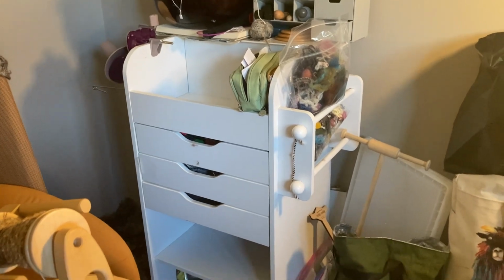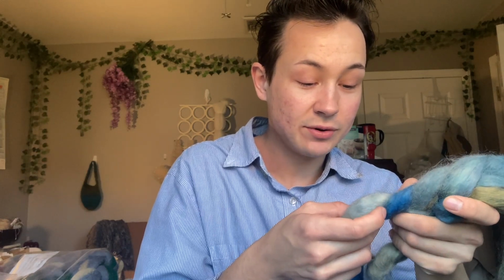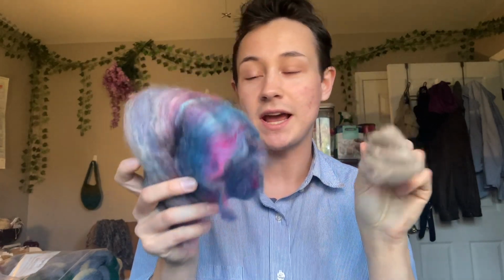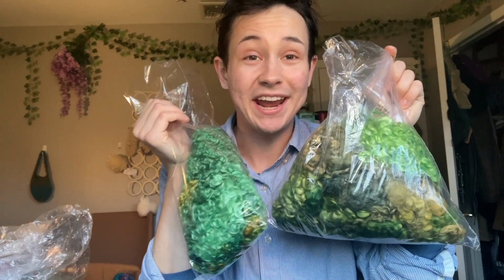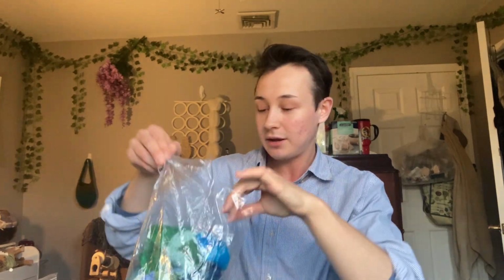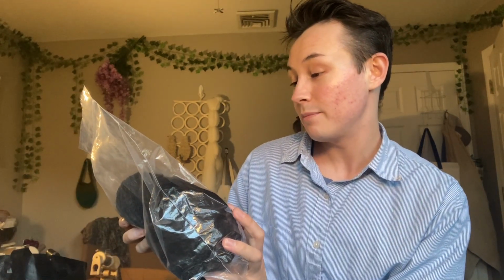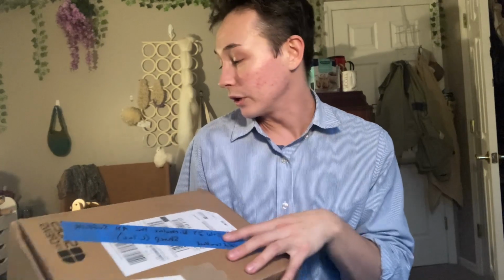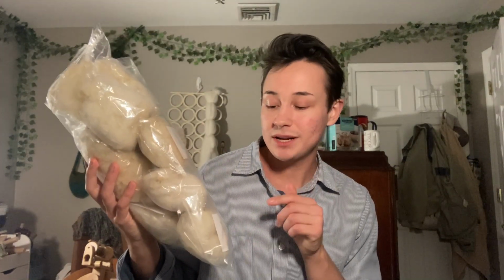Wool to Gold Episode 7: Fiber Stash Tour ✨ Where I Buy Fiber ‘23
In this episode of the WtG podcast we answer one of my most common questions on Live: Where do you buy your fiber? I walk you through my whole stash, my suppliers & why I like them, my plans for the winter, and most importantly I get organized 😅 dyed fiber, raw fleeces, and textured art bat add ins, if it’s unspun it’s covered in this 2023 Fiber Stash Tour 🐏✨

Wild Thyme